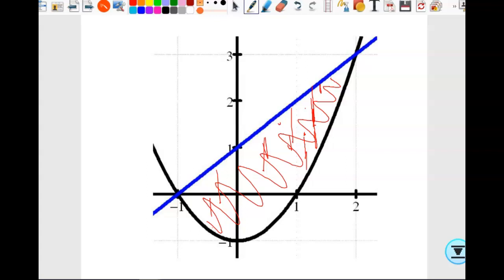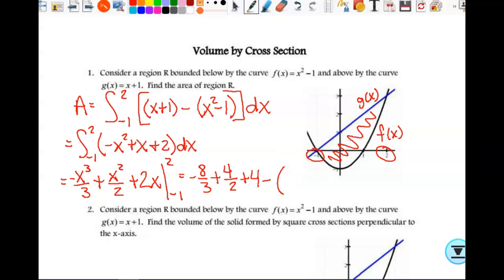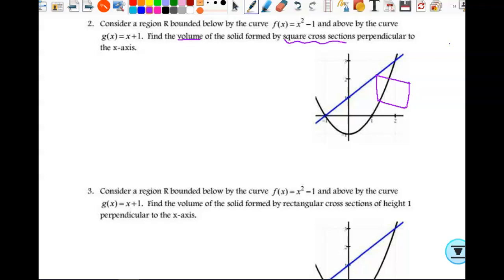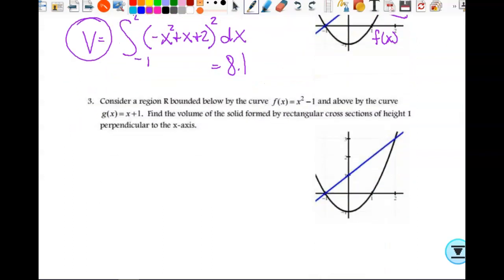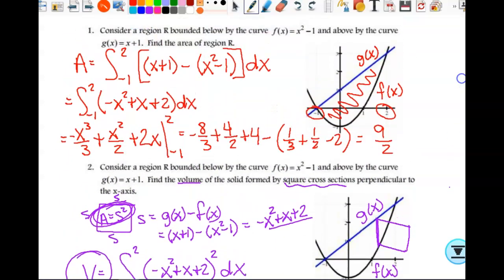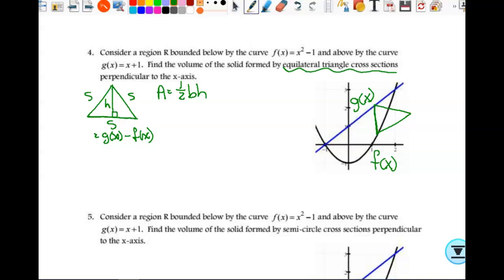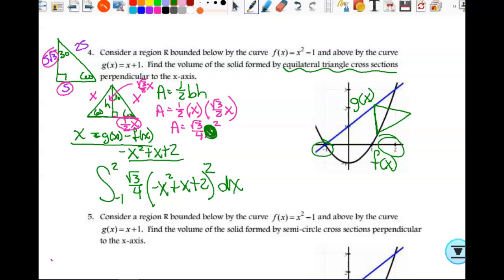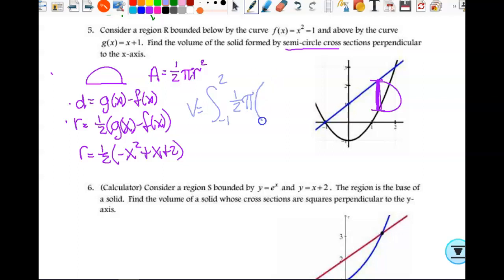Volume by Cross Section 2223